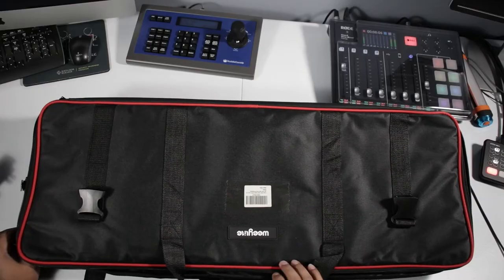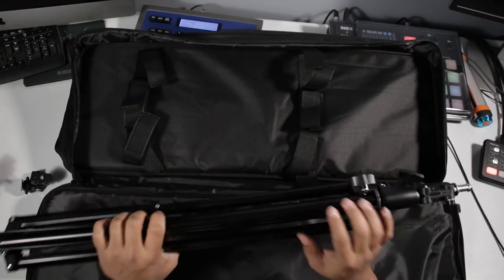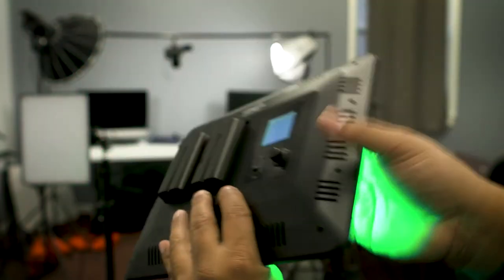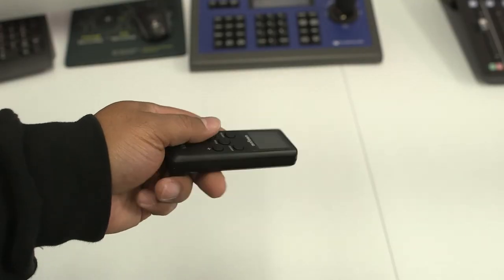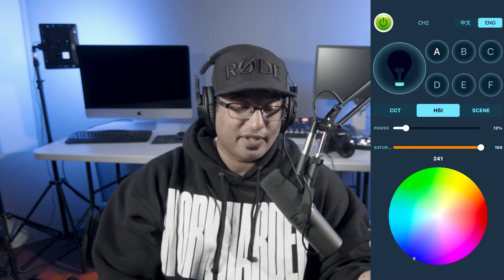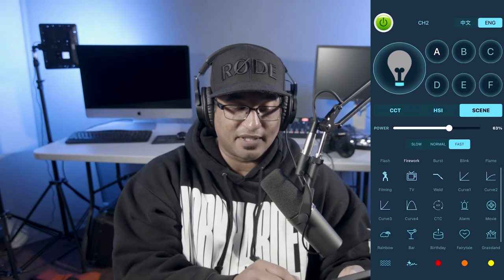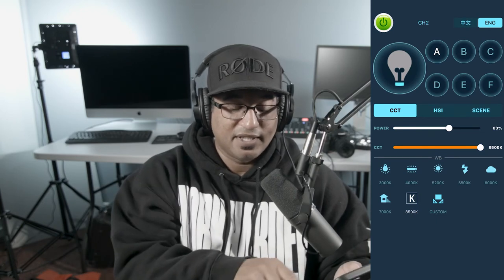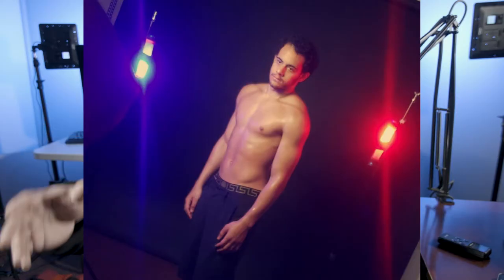Weeylite Sprite20 - Review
Camera – BMPCC
Aputure 120d
Weeylite Sprite 20
Mic – Shure SM7B
Rodecaster Pro